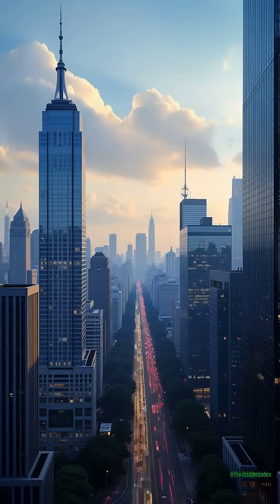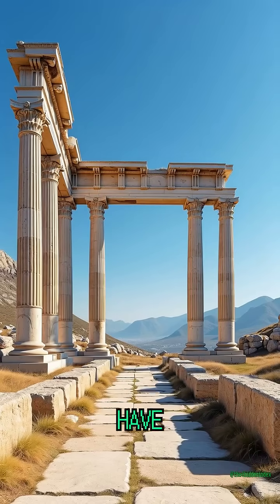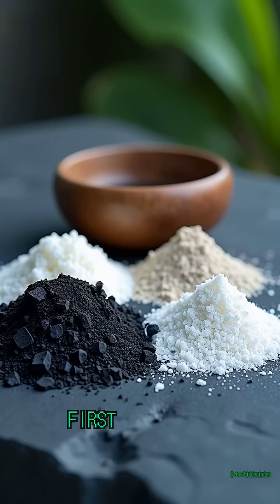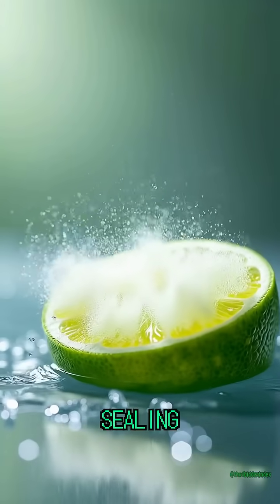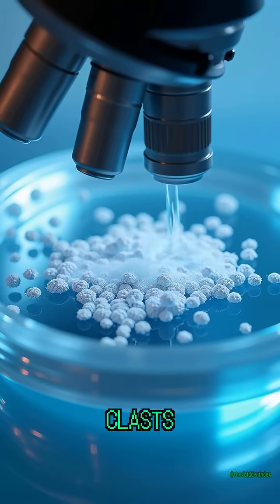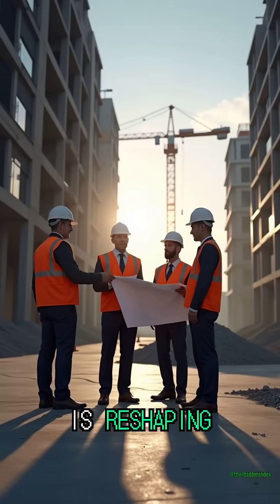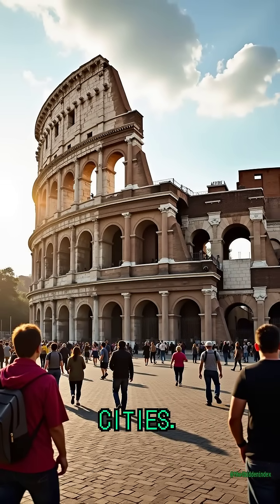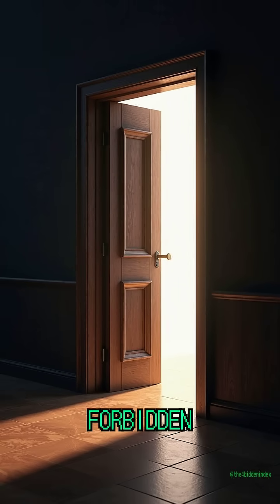Day 3: Roman Concrete — Stronger Than Ours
Day 3 | The Forbidden Archives
Modern concrete fails within decades — but Roman concrete has lasted 2,000 years. Researchers now know why: it heals itself when it cracks. A forgotten science that could outlive our cities.